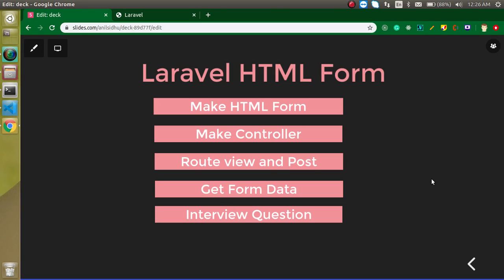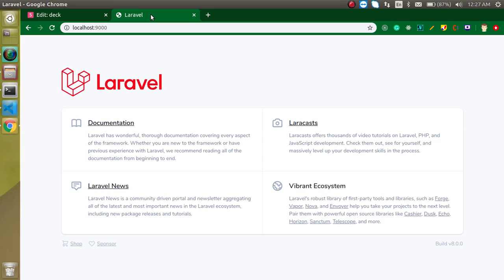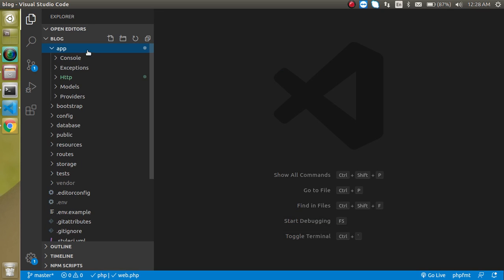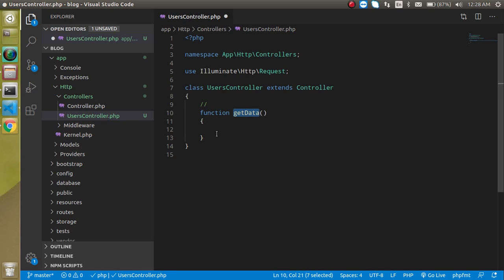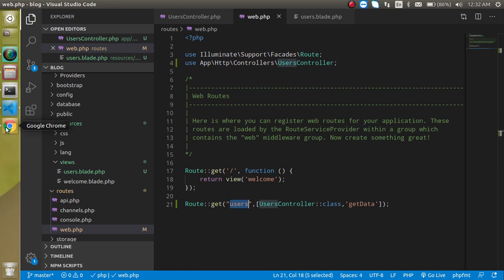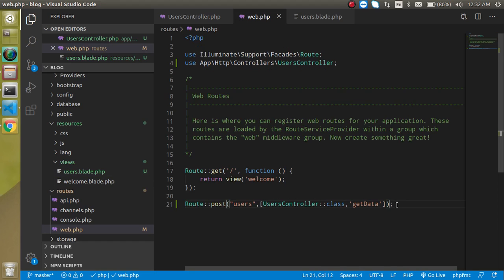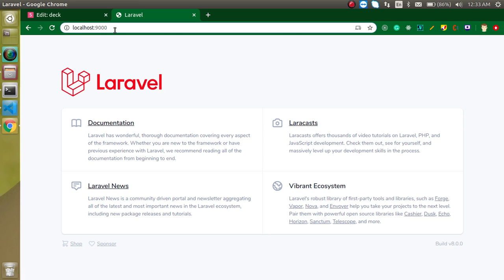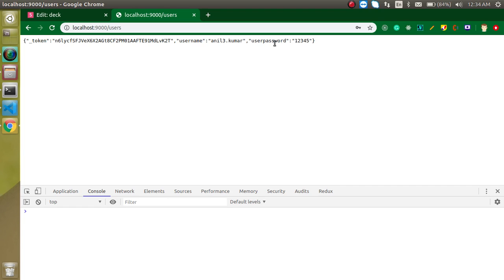Laravel 8 tutorial - Submit HTML form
in this laravel 8 video tutorial, how to make HTML form and submit it to the controller in laravel  8ther version. this video is made by anil Sidhu in the English  language
Make Controller
Route view and Post
Get Form Data
Laravel 9 tutorial
Interview Question